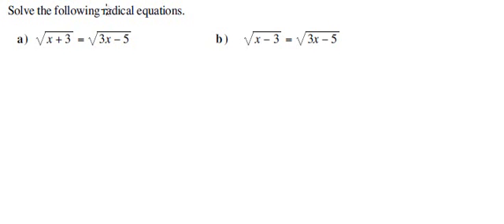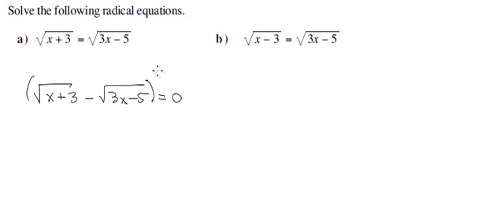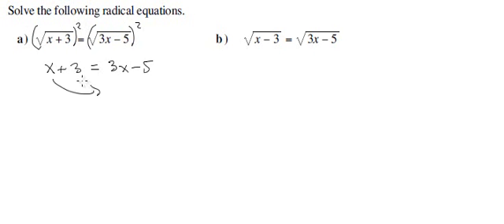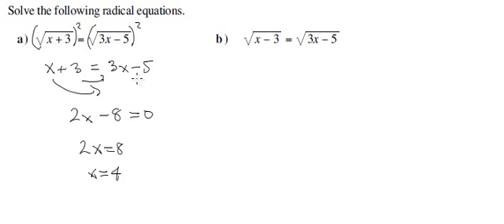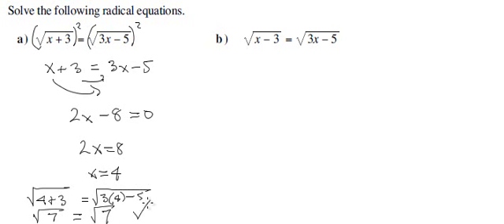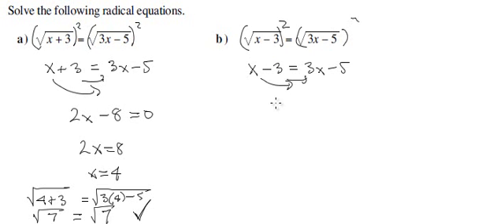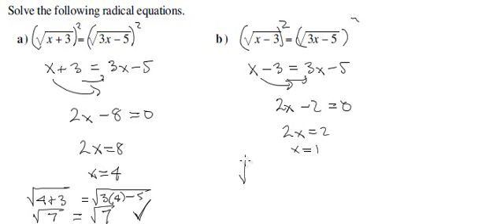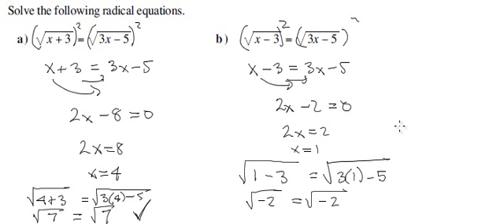3 268 03